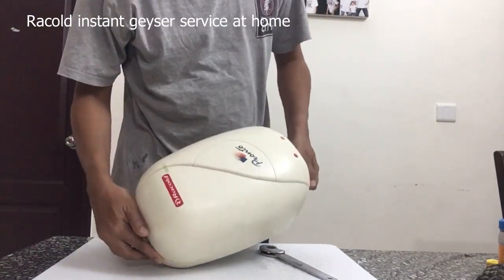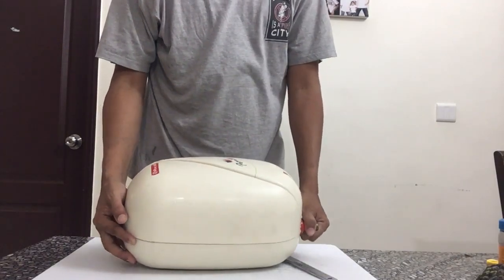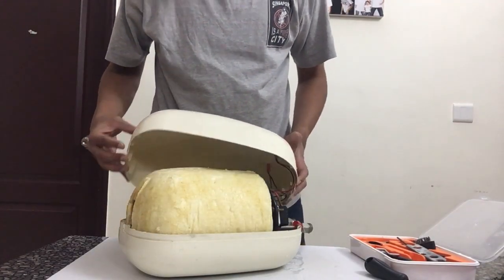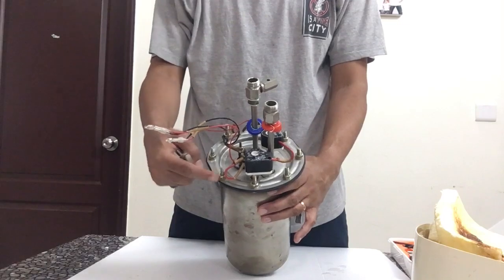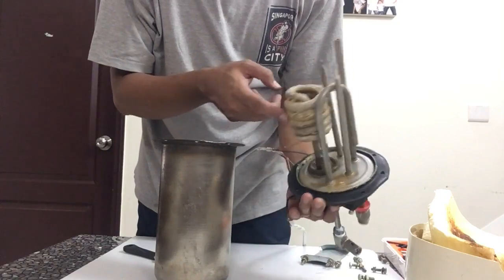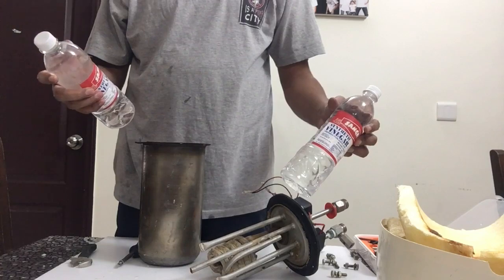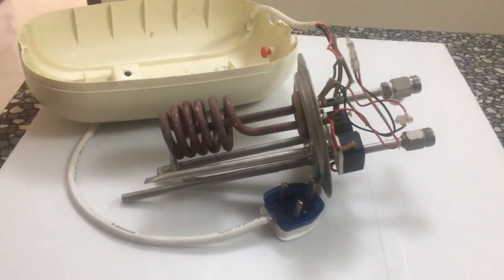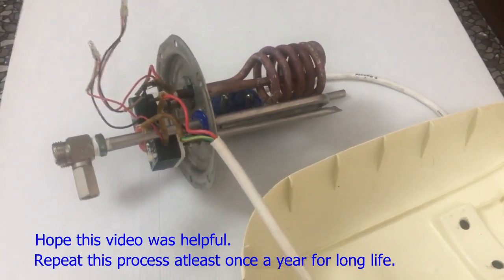Racold Geyser Service at home simple DIY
Regularly maintain your own geyser with home tools and supplies.